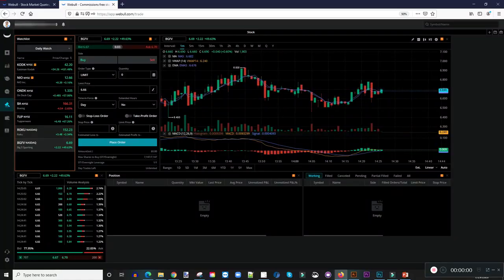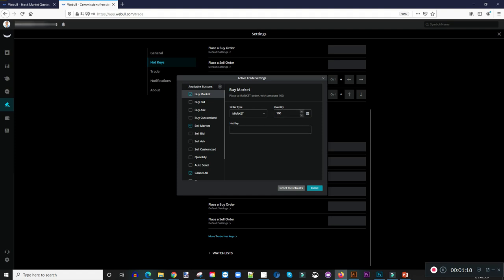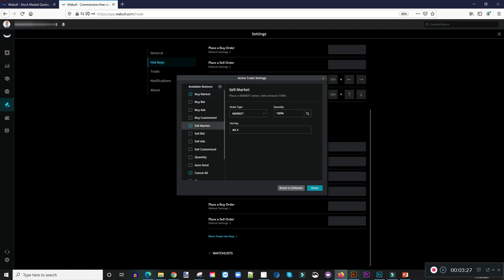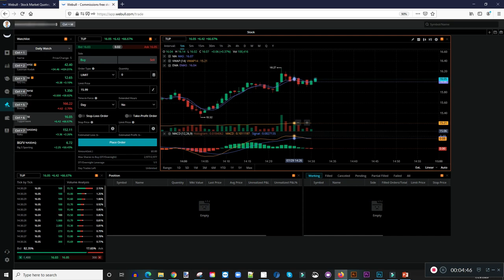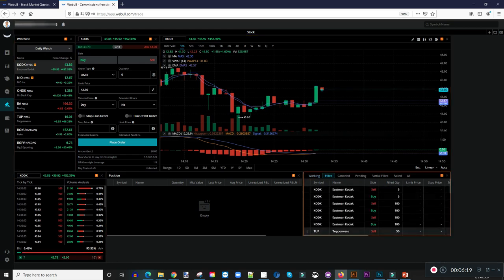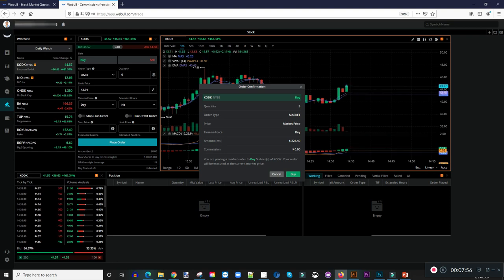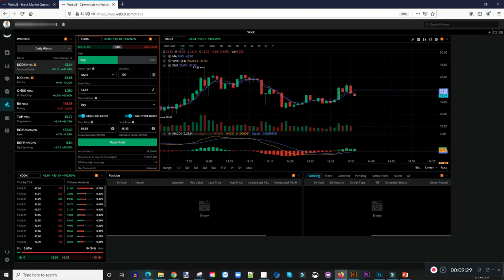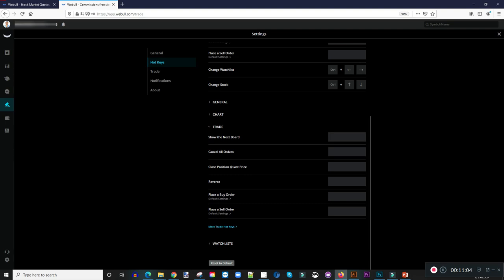How To Customize The Hot Keys For Trading On The Webull Desktop Platform | Day Trading On WeBull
Webull desktop version allows you to customize your hotkeys to perform specific actions. Please refer to the following steps to customize the hotkeys for your trading:

1) Tap the setting icon on the bottom left
2) Tap on “Hot Keys” on the “Settings” panel
3) Scroll down to the “Trade” group
4) Choose a command type, read the effective condition, customize the function and the concerning hotkey

For example, you need a hotkey “Ctrl+1” for purchasing 100 shares each time at market price. Please tap “Create Buy Order” as the command type, choose “Market” as the order type, put in the number 100 as the default quantity, then select “Ctrl” as well as “1” for the hotkey and save the settings.

Based in Minneapolis
Mr. V